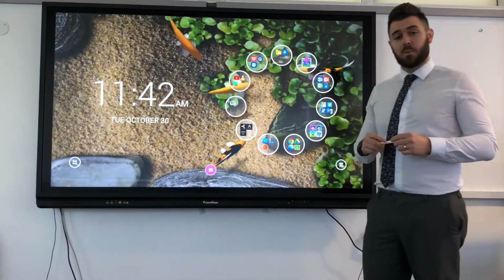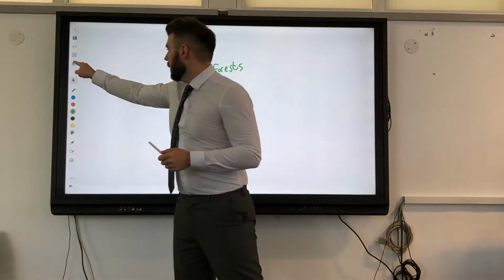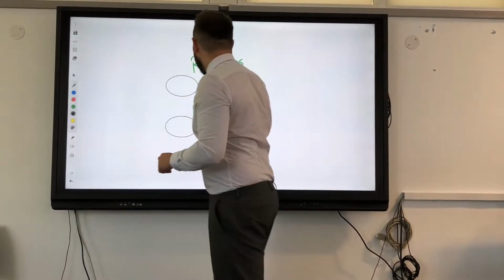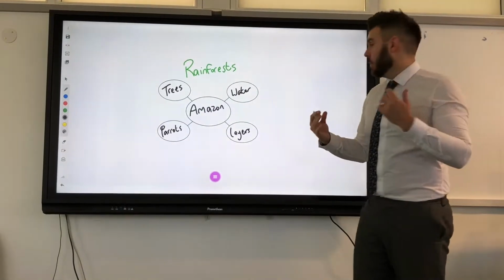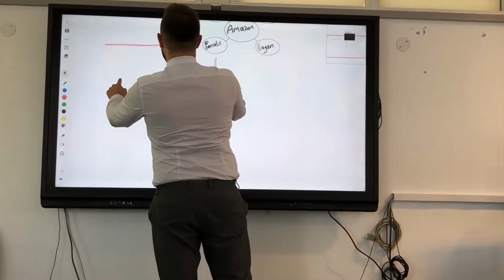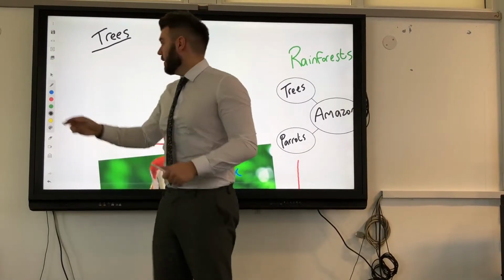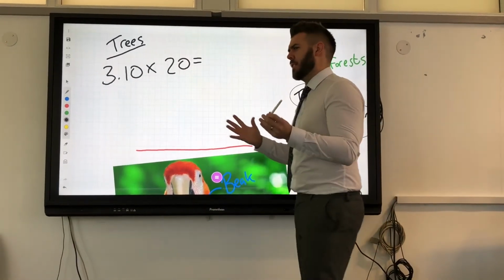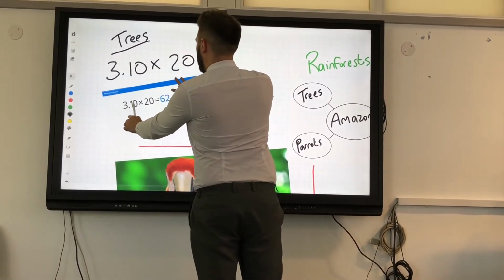How to use different forms of media on the whiteboard app on the ActivPanel v6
The Promethean ActivPanel Teacher Tips competition encourages teachers who have a Promethean ActivPanel (v5 or above) to submit a video showcasing their ActivPanel top tips or hacks. We want teachers to share their fabulous ActivPanel ideas with other teachers to make the most of your front of class technology and share edtech ideas and time saving hacks.

Here is Primary school teacher Stuart showing how to use different forms of media on the whiteboard app on the ActivPanel version 6.